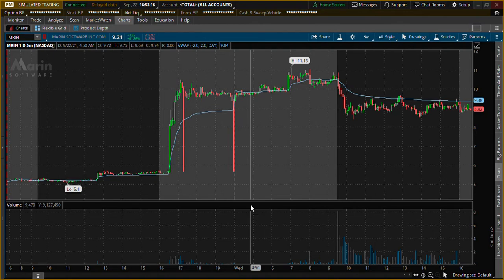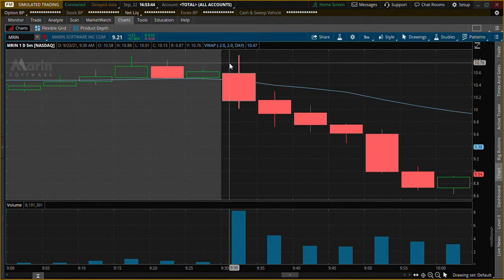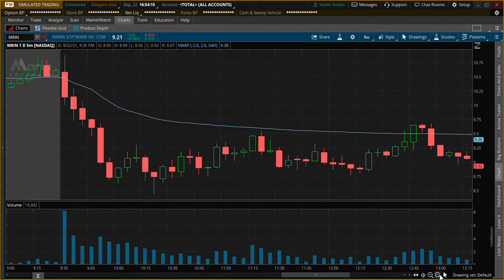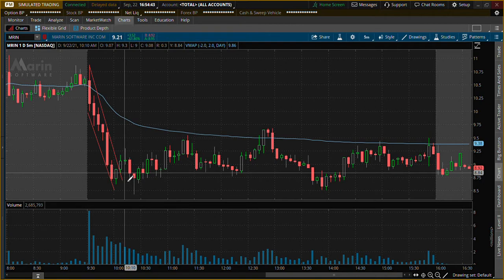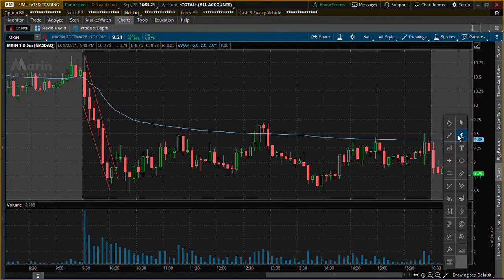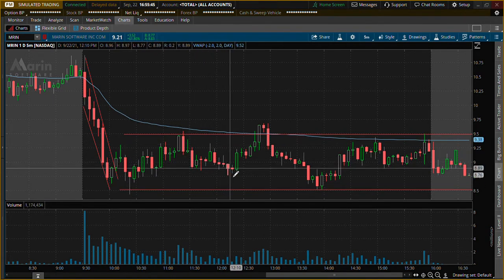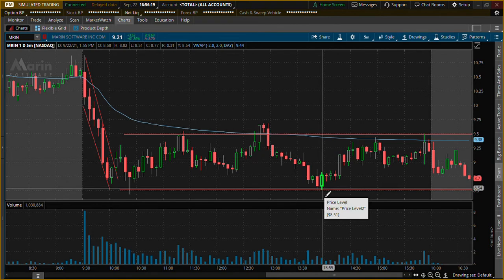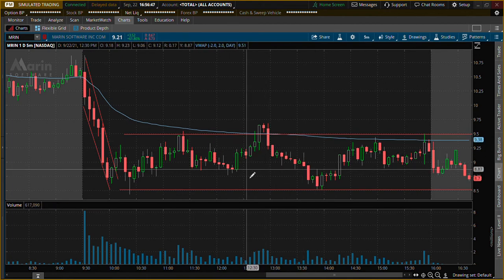MRIN 9-22-21 STOCK RECAP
Looking back at today's possible plays